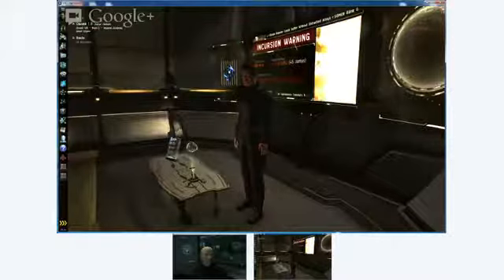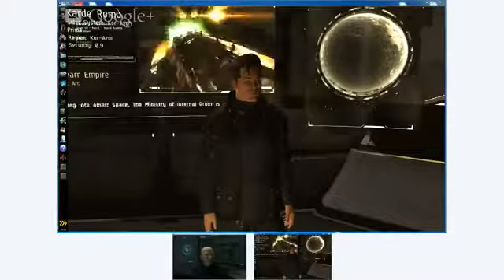EVE Incarnate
Testing Captains Quarter as a video streaming feature. Also CQ bik embedded video, using Clear Skies and EVE Ships video source for demo.